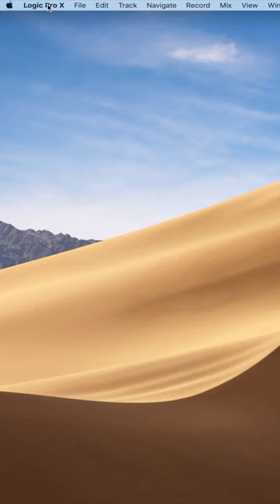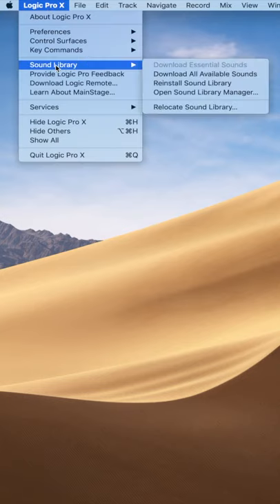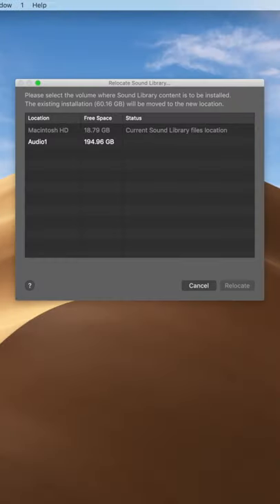Move Your Logic Pro Sound Library To An External Hard Drive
In this video I'm going to show you how to move your Logic Pro Sound Library to an external or secondary hard drive. This will help your system drive run smoother, and clear up space on your main drive.